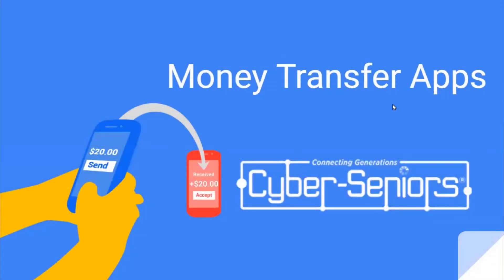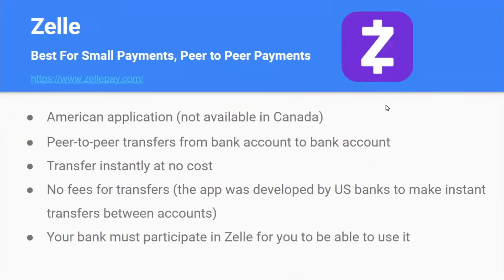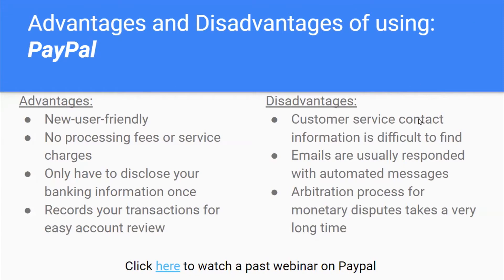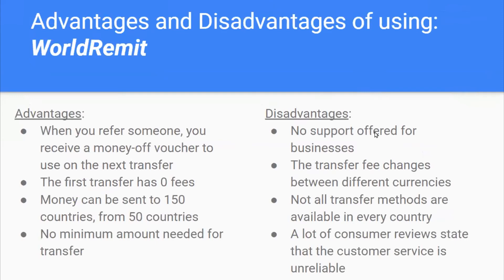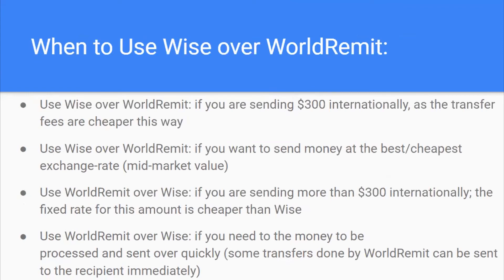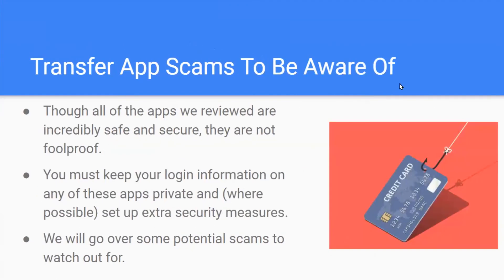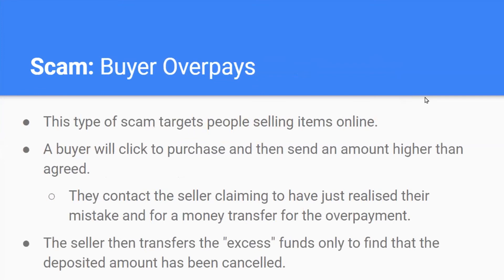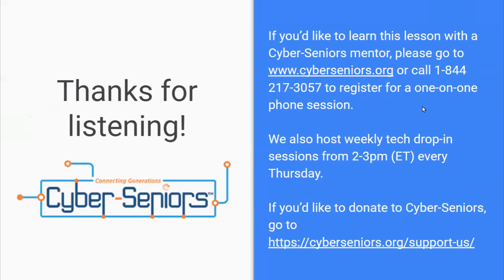Send Money on your Mobile with Transfer Apps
During this Cyber-Seniors webinar, our teen tech mentors teach you about the top money transfer apps available, such as PayPal, Venmo and Wise, and things to watch out for when using such applications and services.